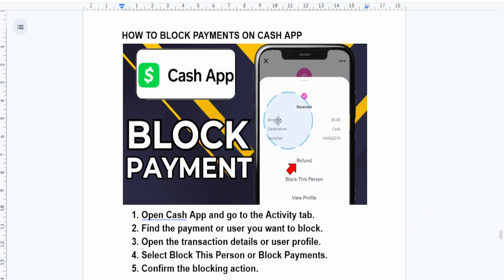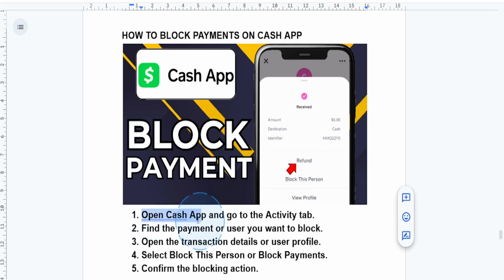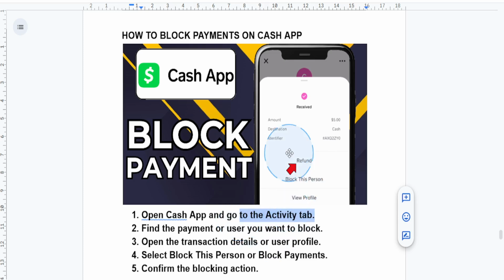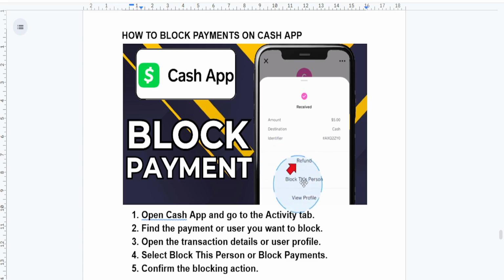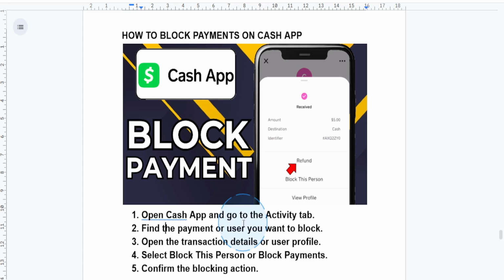HOW TO BLOCK PAYMENTS ON CASH APP (2026)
HOW TO BLOCK PAYMENTS ON CASH APP

In this video we show you HOW TO BLOCK PAYMENTS ON CASH APP. If you want to know HOW TO BLOCK PAYMENTS ON CASH APP then this is the perfect tutorial for you.